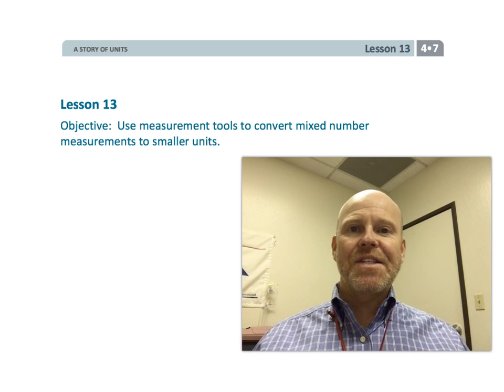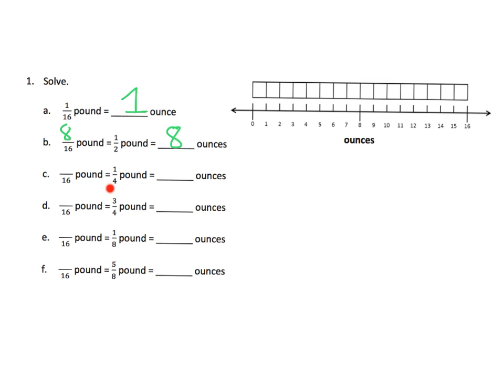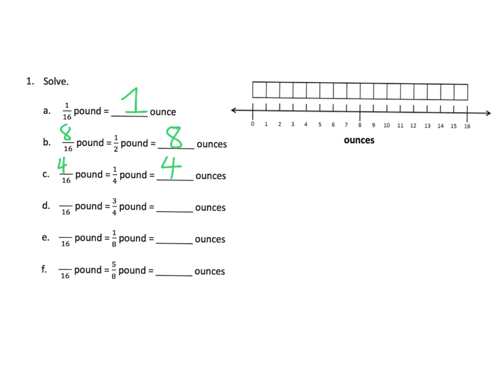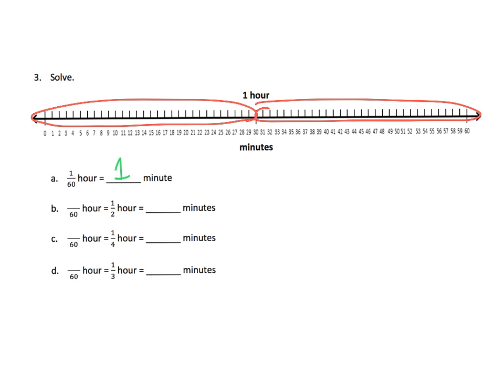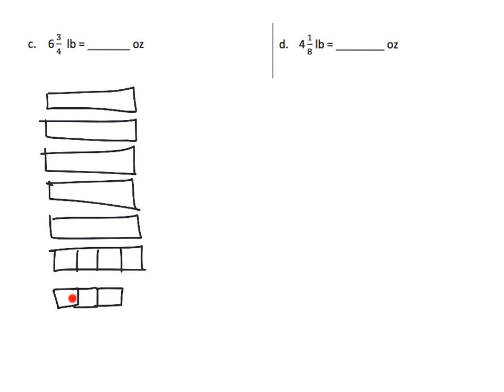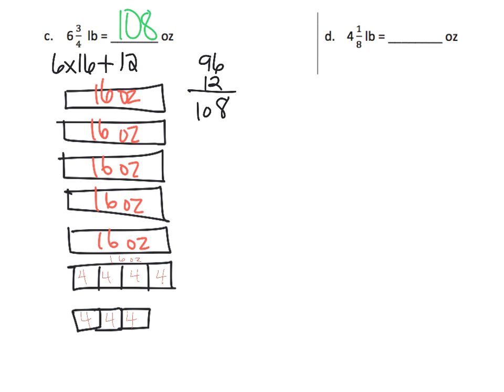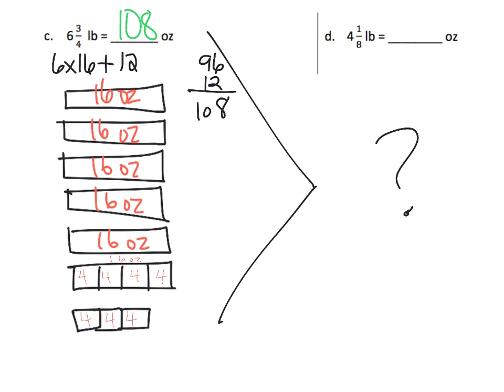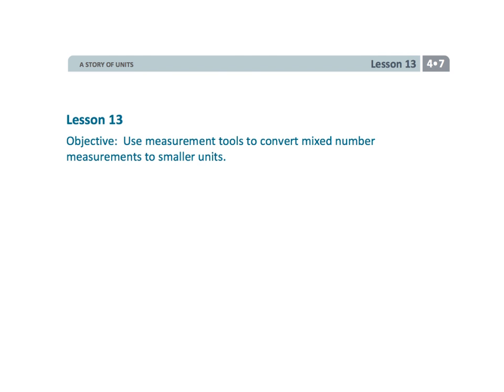Eureka Math Grade 4 Module 7 Lesson 13